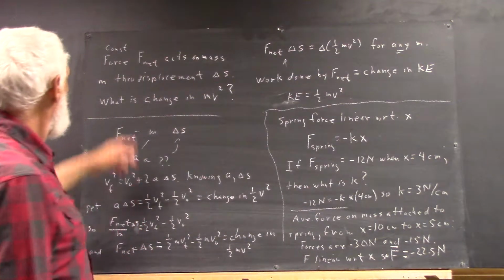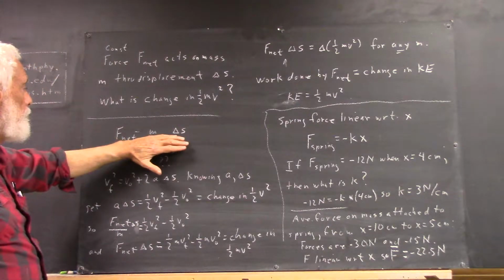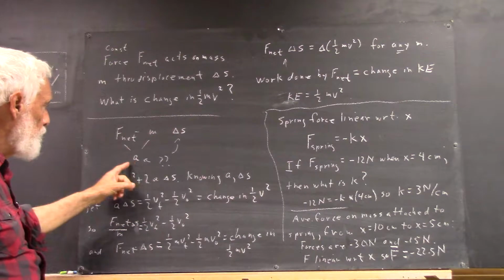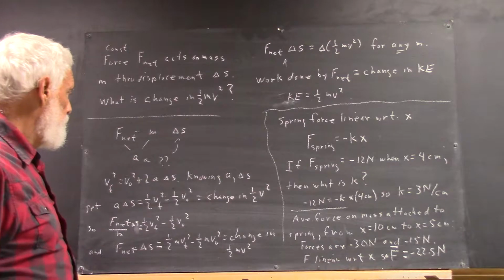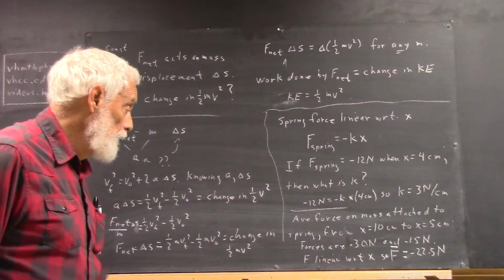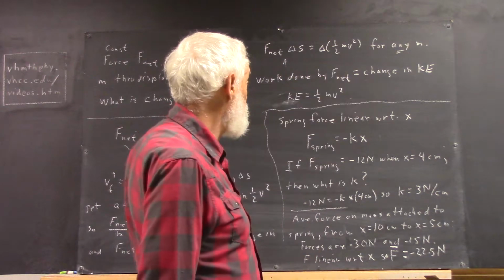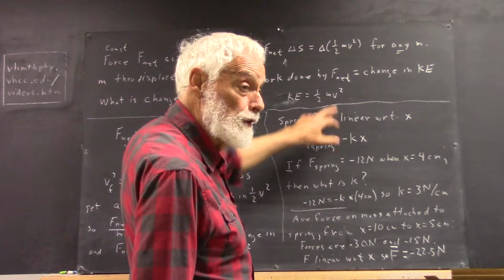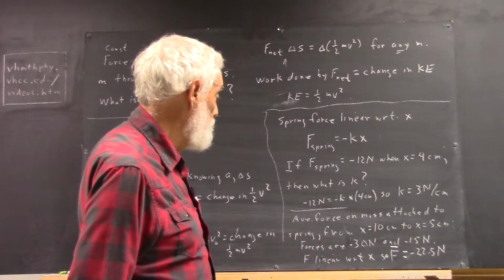daguniv 0613 Fnet times displacement equal to change in one half m v squared terminology work kin